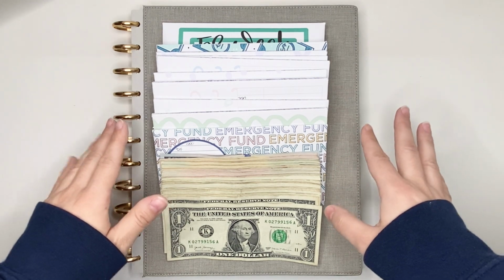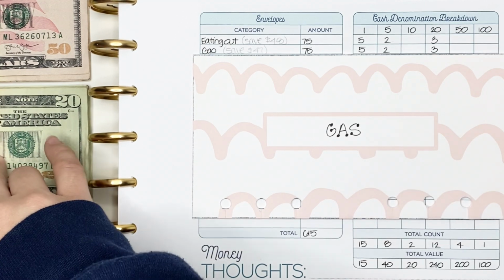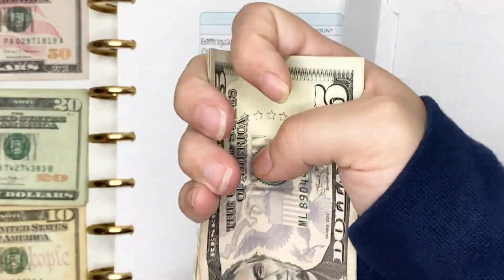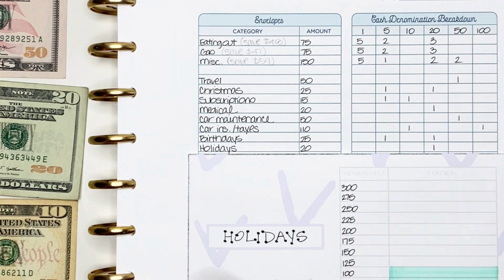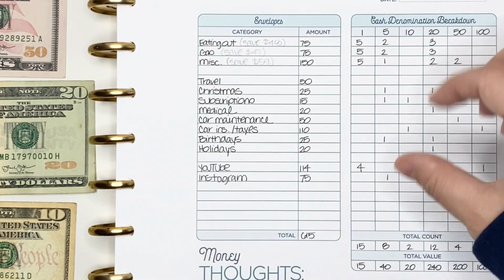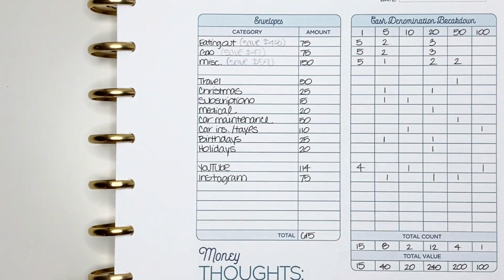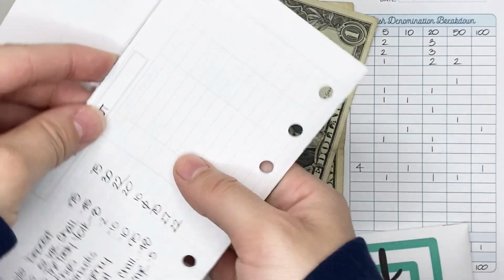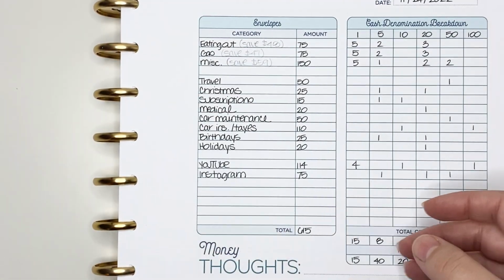Cash Envelope Stuffing | Paycheck: 11/24/22 | Budget by Paycheck Workbook | The Budget Mom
Watch as I stuff my cash envelopes using the paycheck I received on 11/24/22. I use the Budget by Paycheck workbook and method from The Budget Mom!